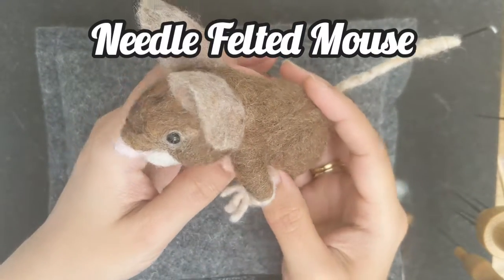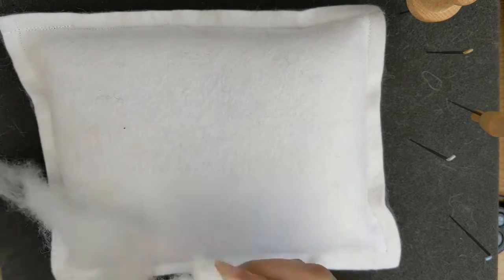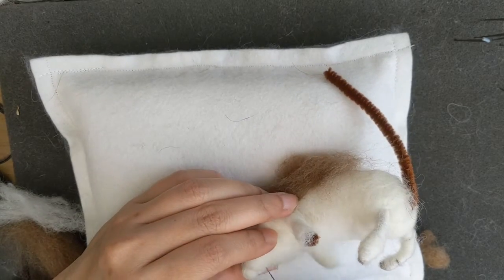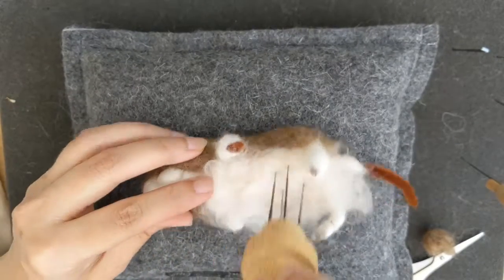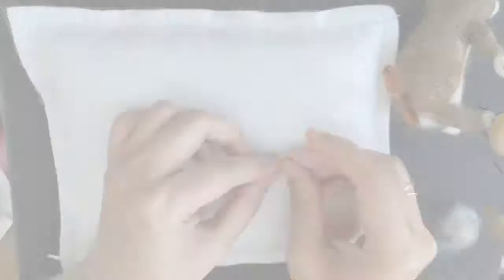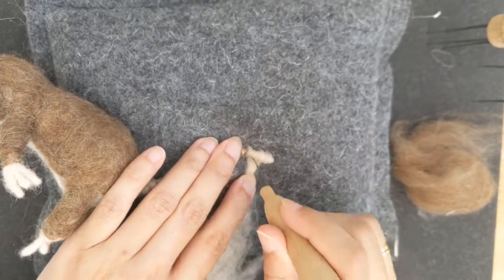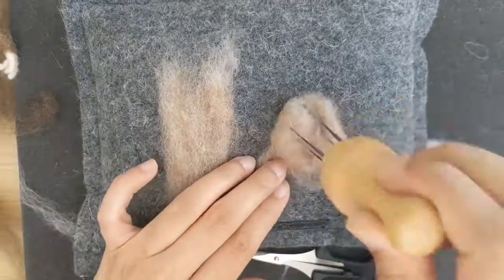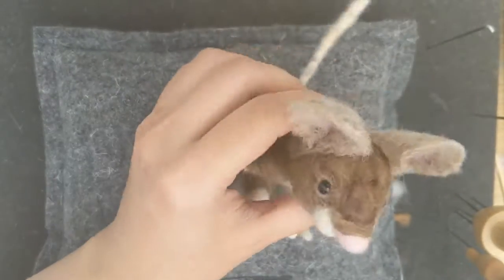Needle Felted Mouse/ Tutorial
In this video I show you how I make a needle felted mouse with wire armature. I have used simple pipe cleaners and the tutorial is easy to follow and fit for beginners as well.